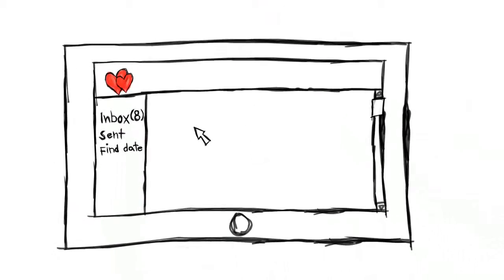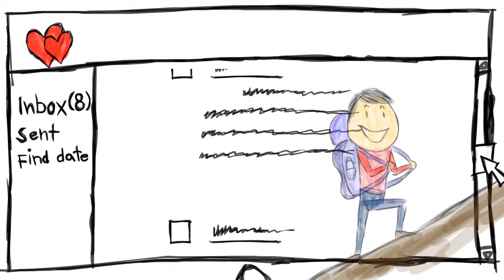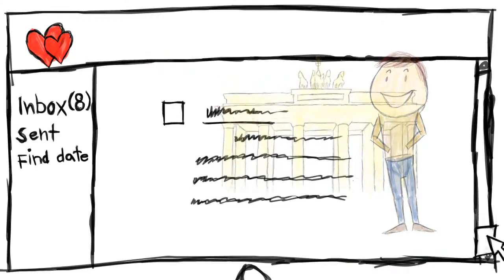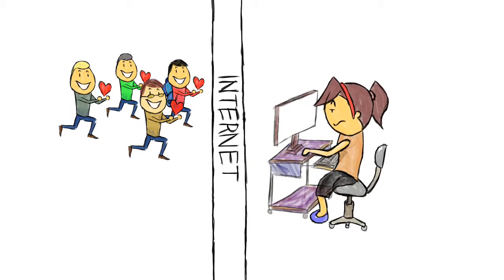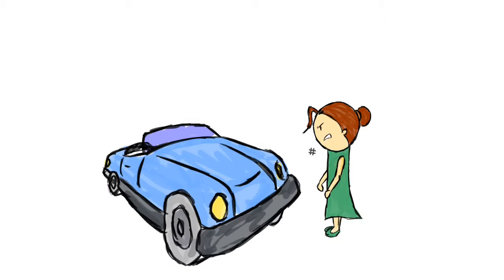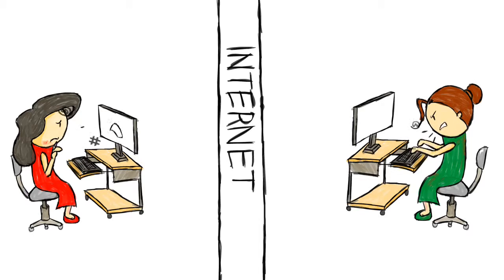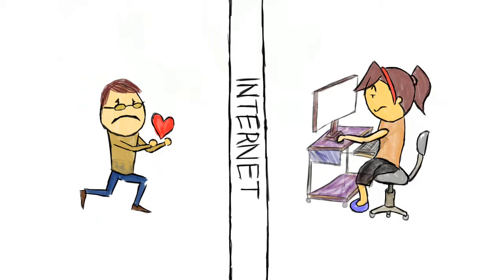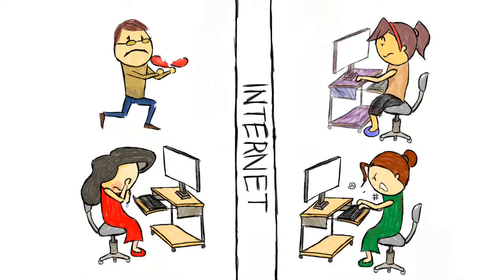the real video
the real video is make me gany